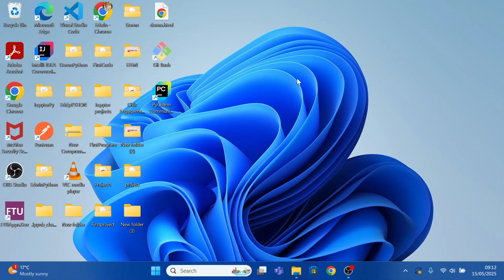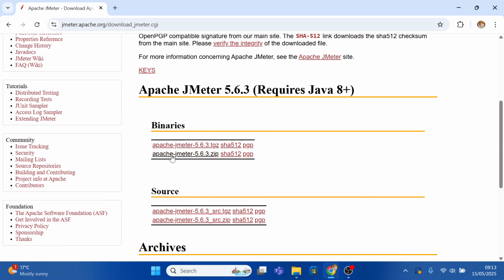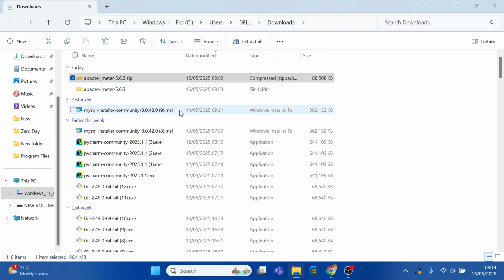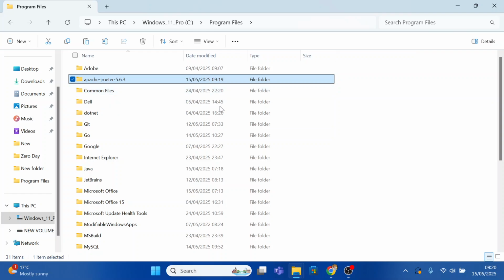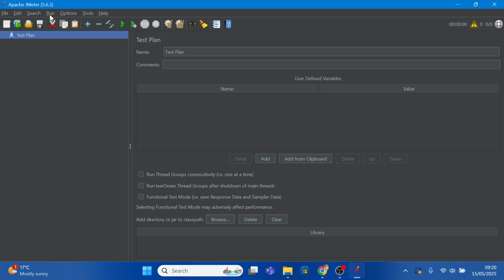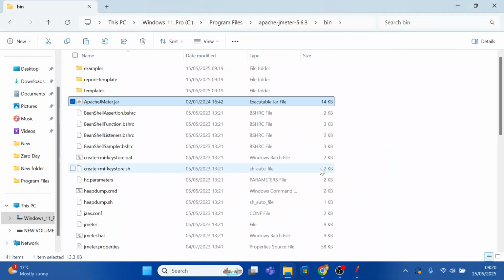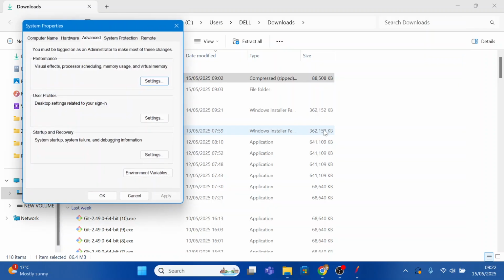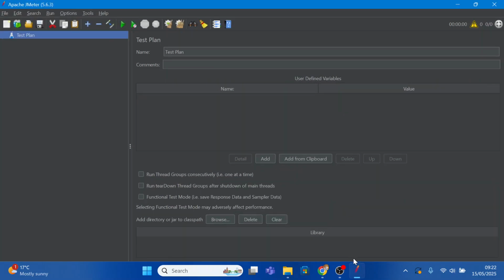How To Install Apache JMeter In Windows 11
In this tutorial, I'll guide you through installing Apache JMeter on Windows the right way. Performance testing is critical for modern applications, and JMeter is the industry-standard tool for load and stress testing.

Open your default browser, search "Apache JMeter" and click their official link.
Click "Download Releases"  and Get the Binary (zip) for JMeter 5.6.3.
Copy the apache-jmeter-5.6.3 folder.
Paste it in C:\Program Files.
Open the Apache JMeter folder and copy the bin directory.
In the search bar, type Edit The System Environment Variable and click open.
Click Environment Variables ,under "System variables", select Path.
Click New and Paste the bin directory path.
Click OK to save the path set up.
Verify Installation by typing ''jmeter --version''
If you see the JMeter version, installation is successful!

Cell Phone Tripod Adapter